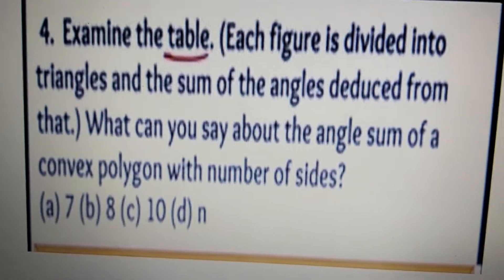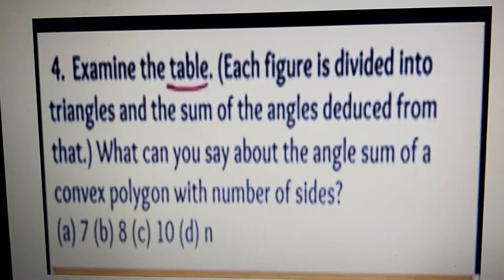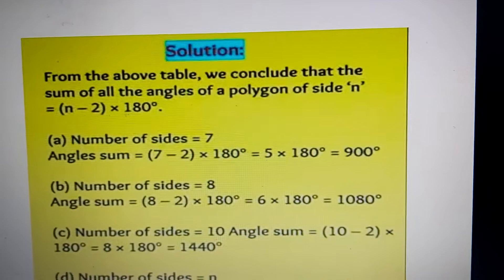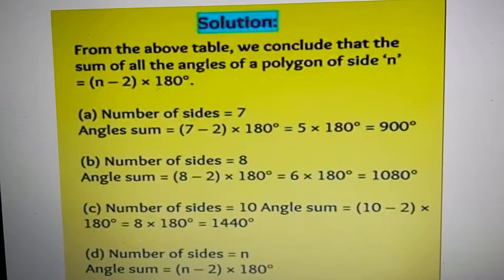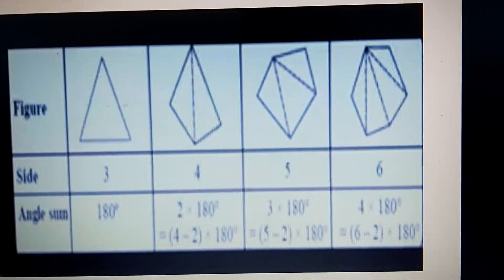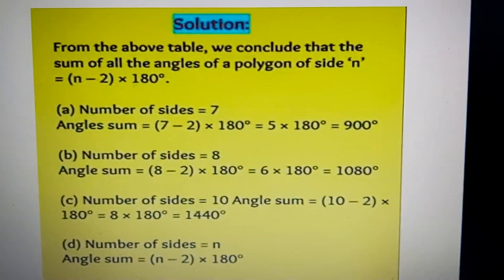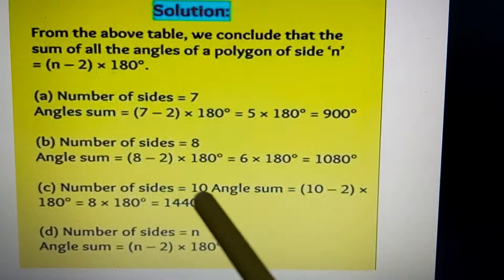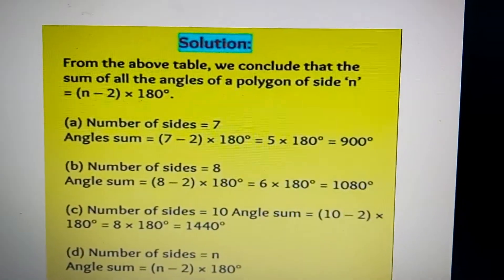Class 8th Chapter 3 Understanding Quadrilaterals Exercise 3.1 Question no 4